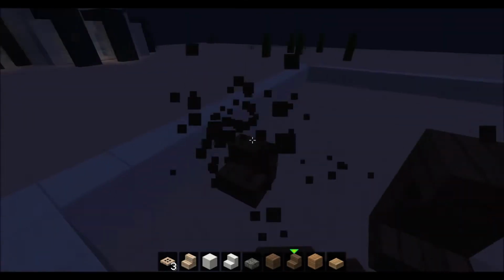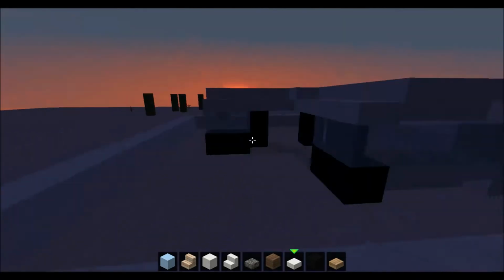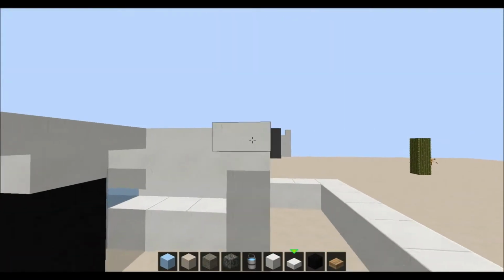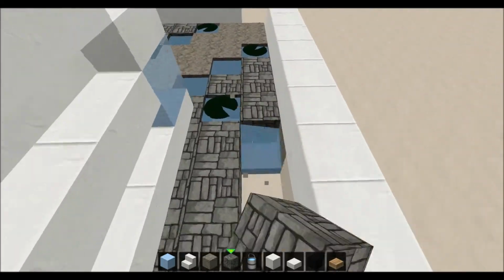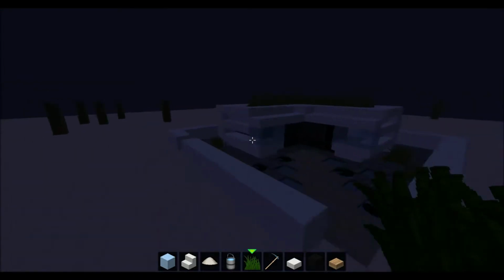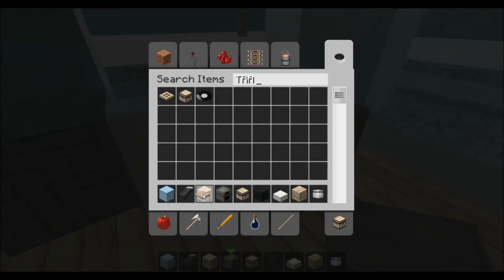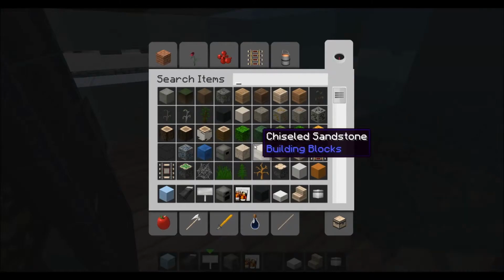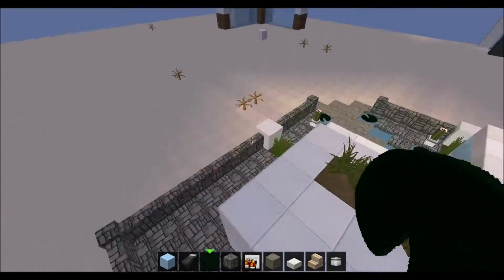Minecraft: How To Build a Small Modern House (10x10)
In this video Connor Shows You How To Build a Small Modern House In Minecraft.